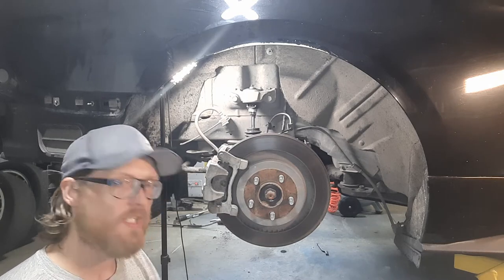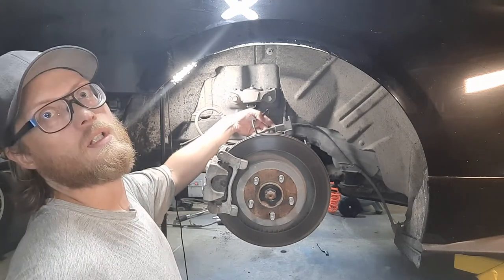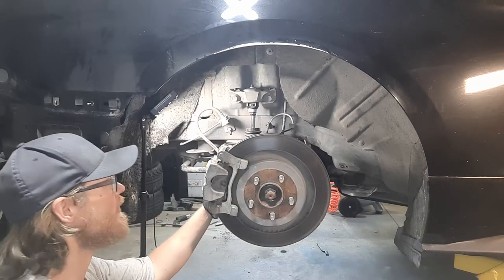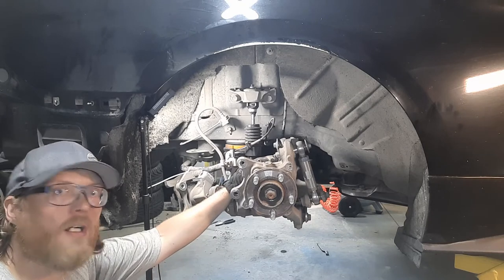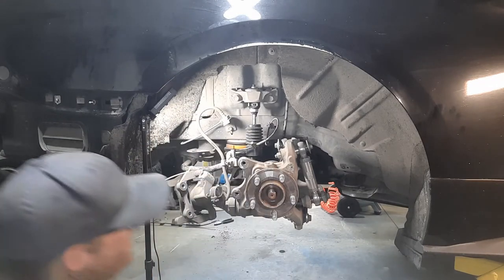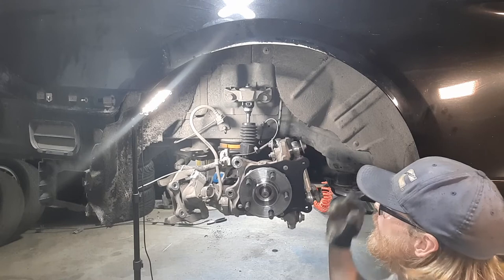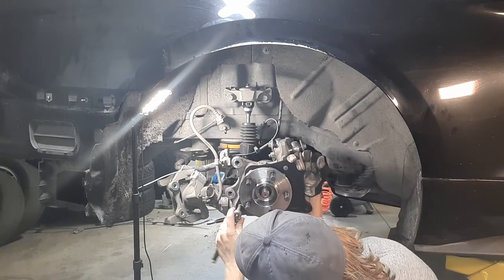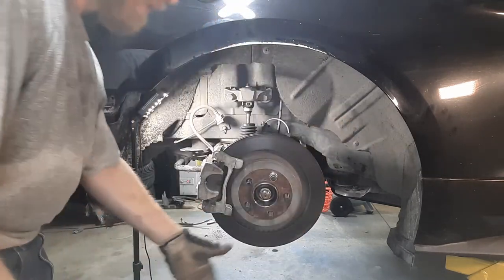Build Log - S550 Mustang - FDF Hydro E-Brake Install - Part 1 - Dual Caliper Brackets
Quick video how-to on installing the FDF billet dual caliper brackets on 2015+ Ford Mustangs.
Shows all needed steps and tools, easy to follow along :)

Part 1 - caliper brackets. We'll install lines and the actual hydro in a separate video.

Cheers.